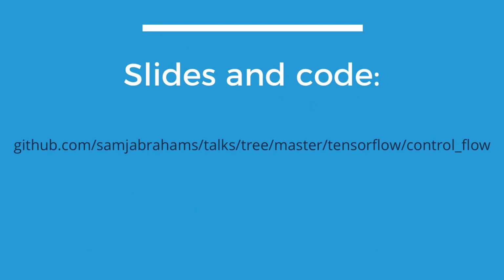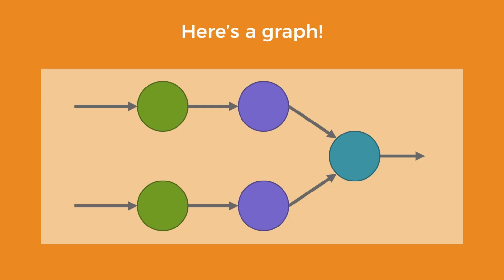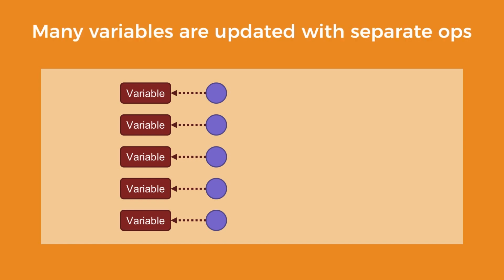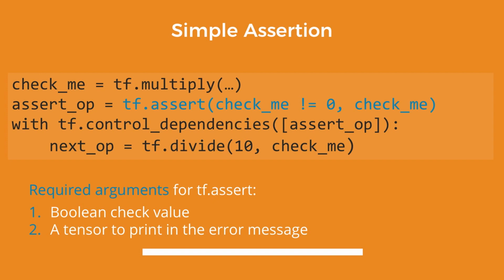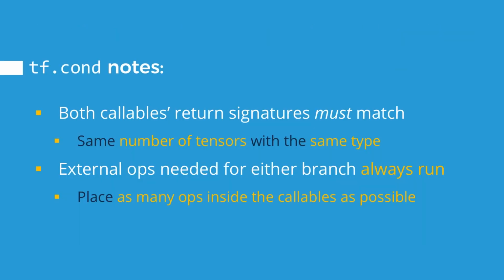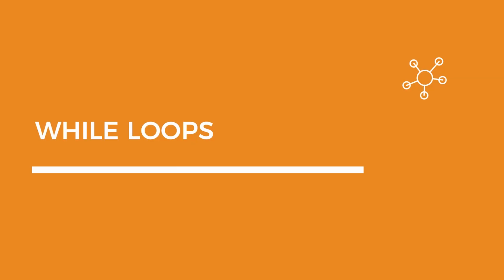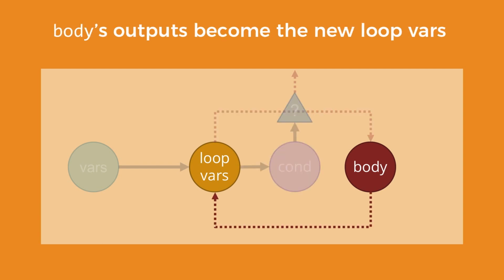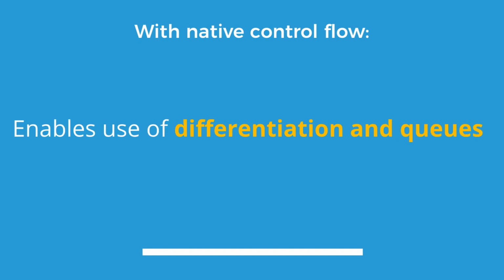Logical Graphs: Control Flow in TensorFlow - Sam Abrahams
Presented by Sam Abrahams at TensorBeat on May 7, 2017